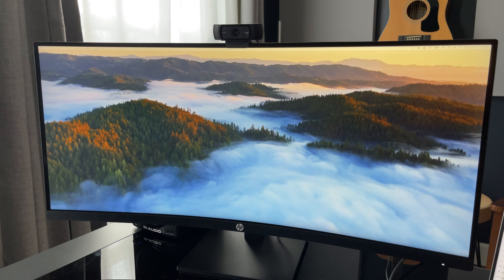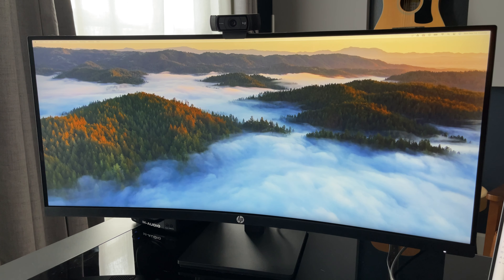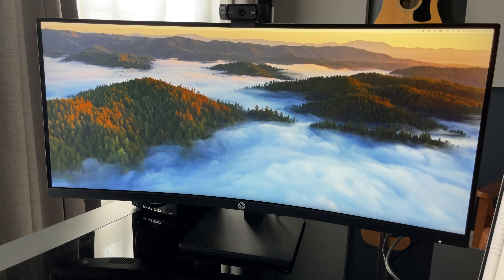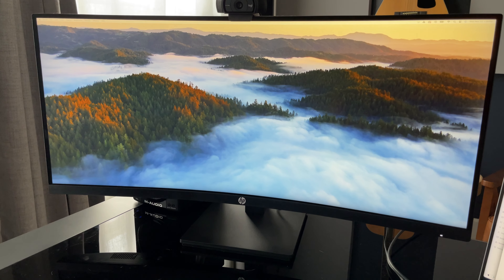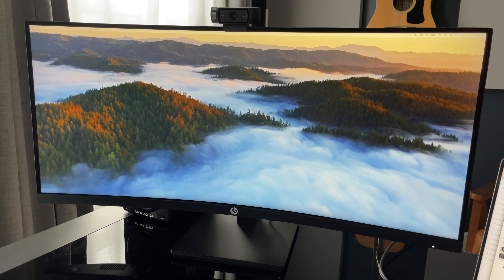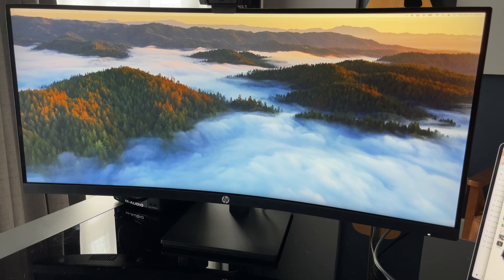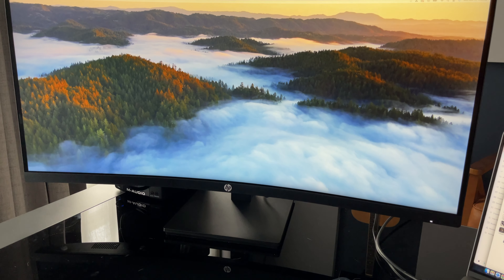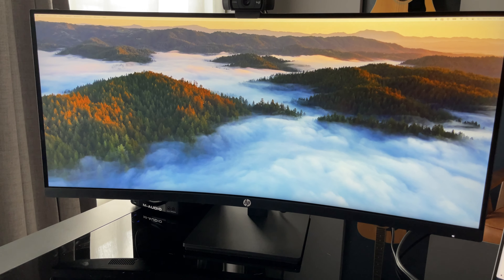Watch to See What We Think of the HP Curved Desktop Monitor!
We spent some time using the HP Curved Desktop monitor for remote work!

Shop this product on Amazon 👇